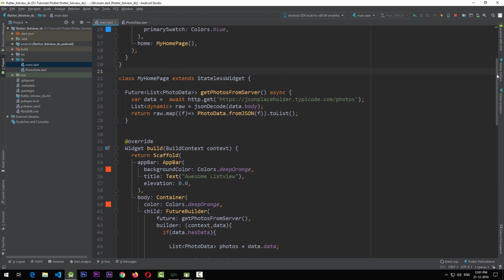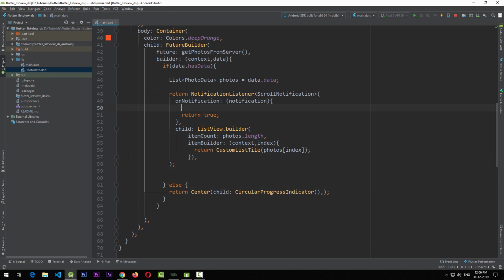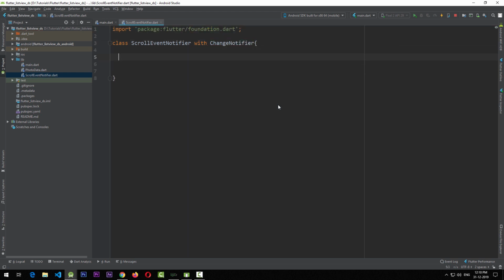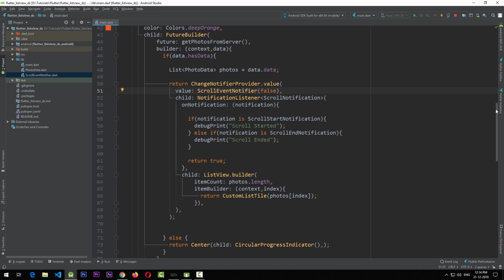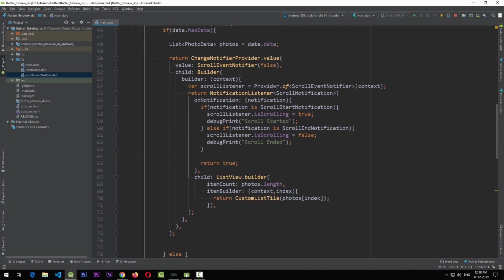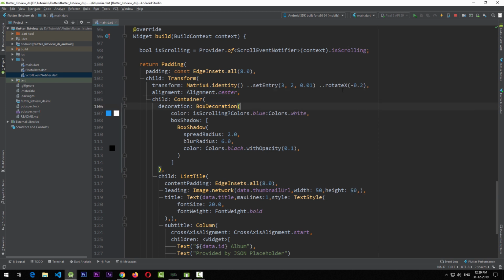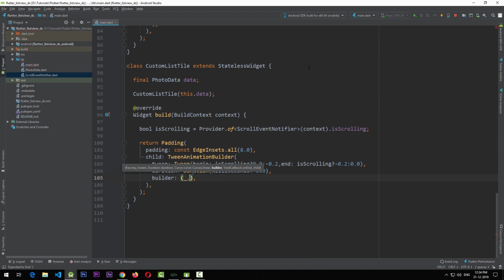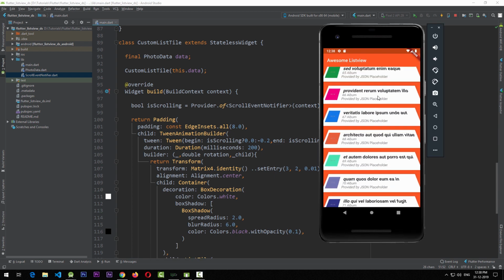Animating ListView Scroll using Flutter Provider | Drawer File Effect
In this Flutter UI Design Tutorial We are going to be creating an Amazing Drawer File Scroll Effect, when you scroll a ListView.

We will be using Flutter Provider and NotificationReceivers for achieving this effect and we'll further use Flutter TweenAnimationBuilder for adding Animation and Flutter Transform for Transformation of ListTiles.